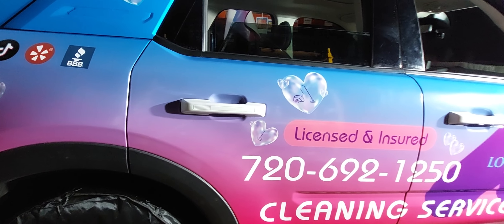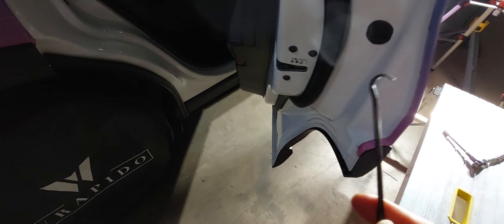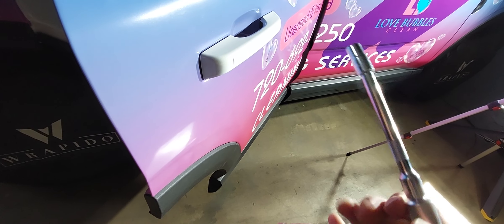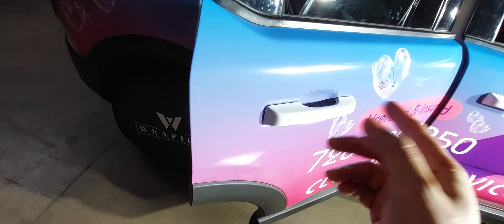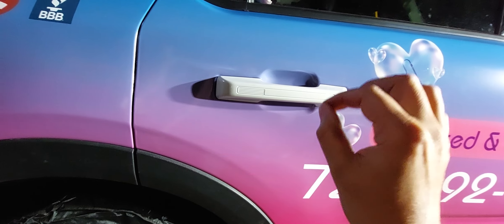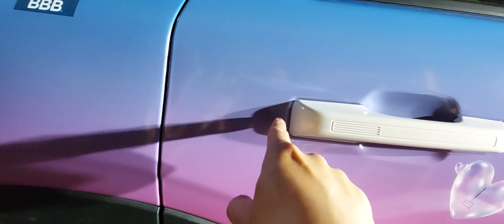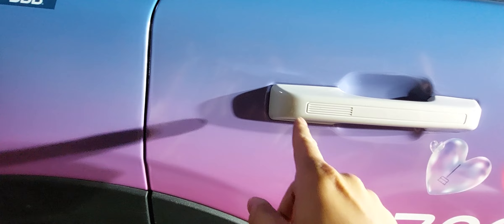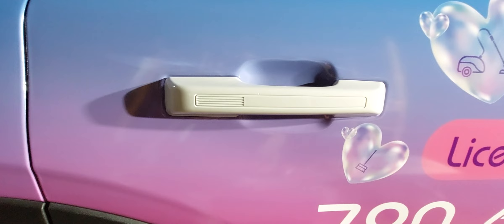2023 Ford Bronco Sport Door Handle Removal and Install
Turn heads and make a lasting impression with Wrapido, Denver's premier destination for custom car wraps and high-impact printing services. We're passionate about transforming ordinary vehicles into mobile billboards and creating eye-catching visuals that elevate your brand and boost your message.
What We Offer:
Car Wraps: Full or partial wraps, fleet graphics, custom designs, perforated window film, high-performance vinyl materials, expert installation.
Printing Services: Banners, signs, decals, stickers, posters, business cards, brochures, flyers, and more! Digital printing, large format printing, vibrant colors, professional finishing.
Graphic Design: From concept to completion, our in-house designers create stunning visuals that align with your brand and target audience.
Mobile Marketing: Reach a wider audience and make a lasting impression with eye-catching vehicle wraps that turn every drive into an advertising opportunity.
Branding & Promotions: Let us help you build a cohesive brand identity with custom signage, printed materials, and eye-catching car wraps.
Why Choose Us:
Experience: We have a proven track record of creating stunning car wraps and impactful printed materials that deliver results.
Quality: We use only the highest-quality materials and state-of-the-art printing technology to ensure your visuals look amazing and last.
Customer Service: We're dedicated to exceeding your expectations, providing you with personalized attention and expert advice throughout the entire process.
Competitive Pricing: We offer competitive rates without compromising on quality or service.
We value your feedback. Please share your experience with us on Google Reviews!